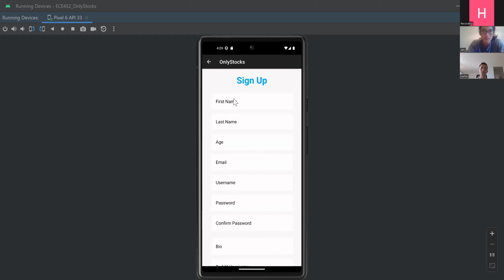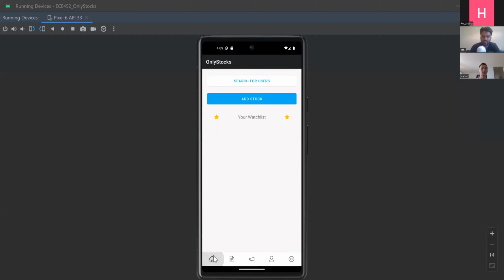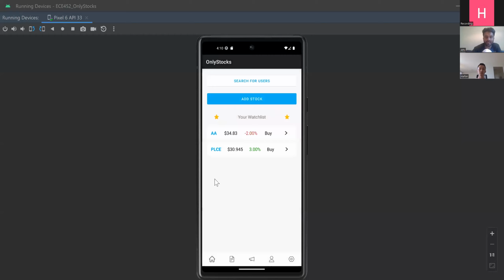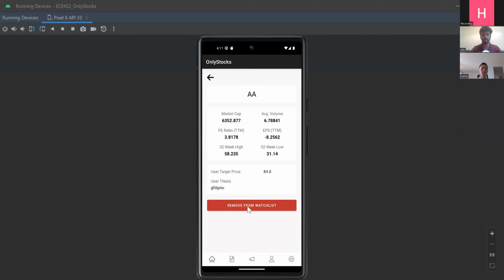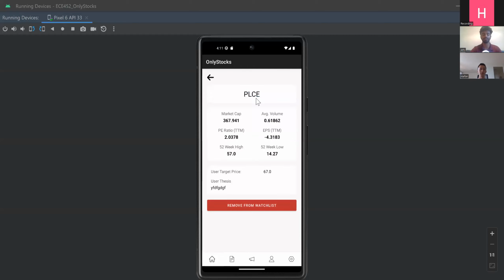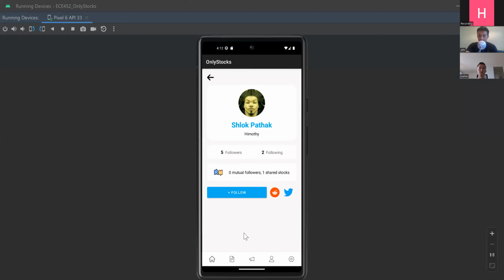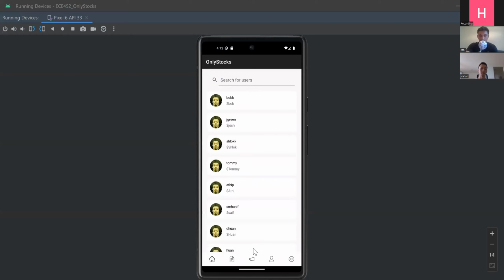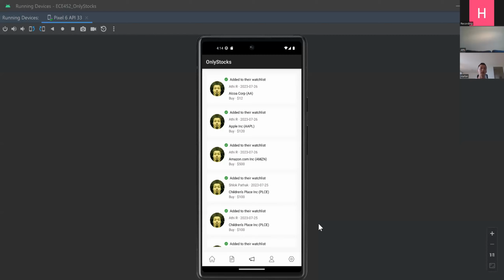CS 446 Group 7 D6 Final Presentation OnlyStocks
Developers:
Athi Rajkumar
Haifan Wang
Huanyou Wei
Saifullah Hanif
Shlok Pathak